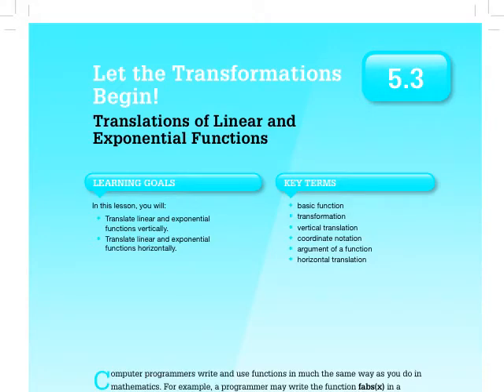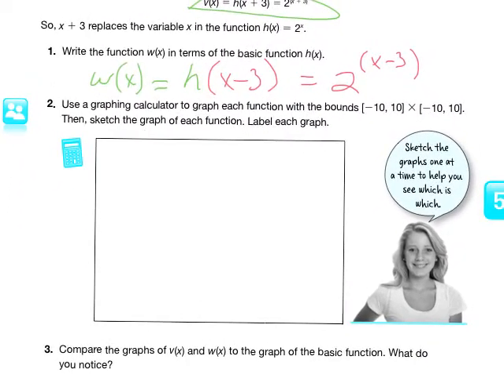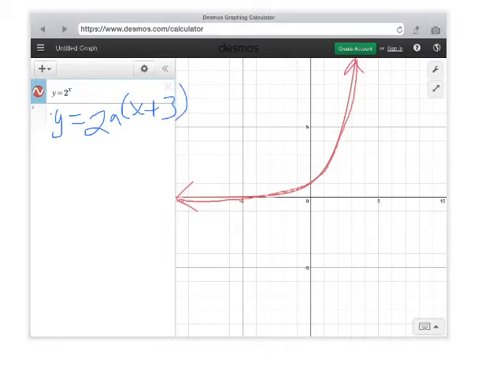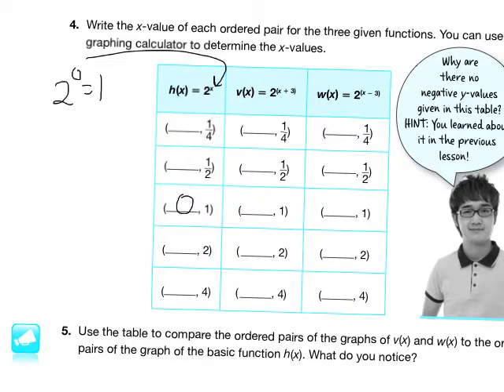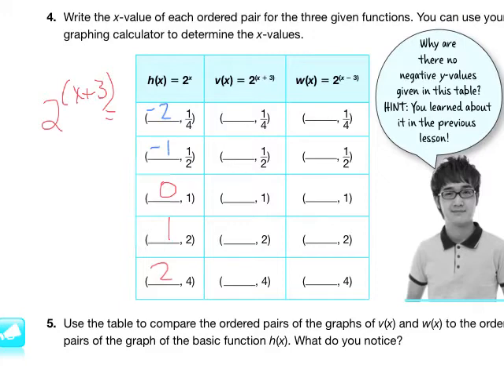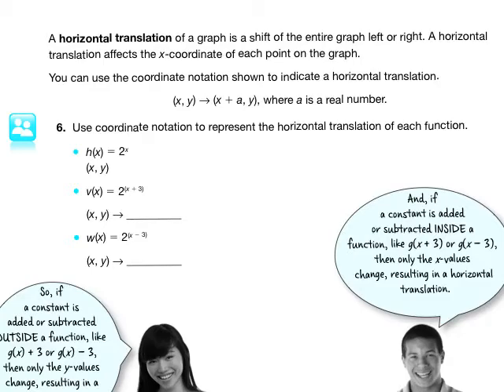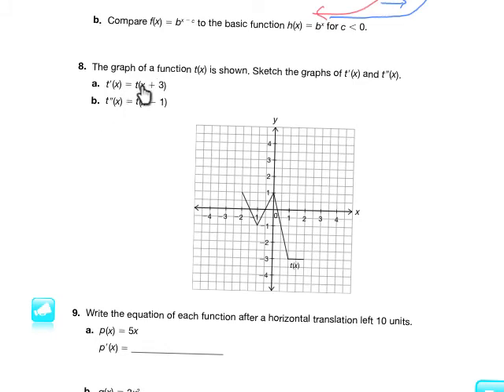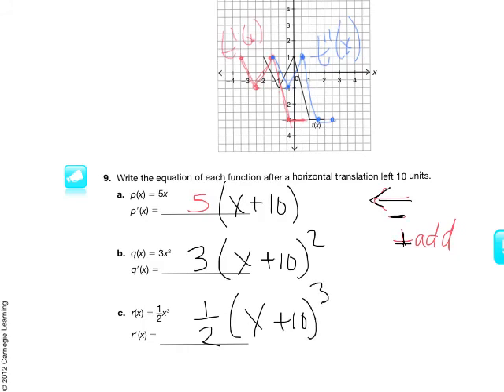5.3 horizontal translation. Watch this first before homework